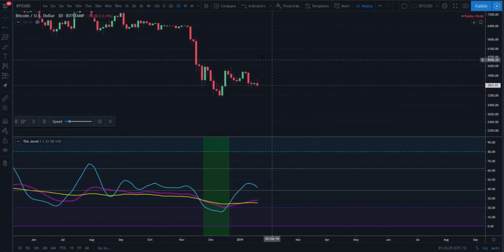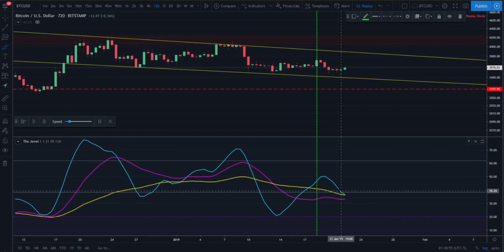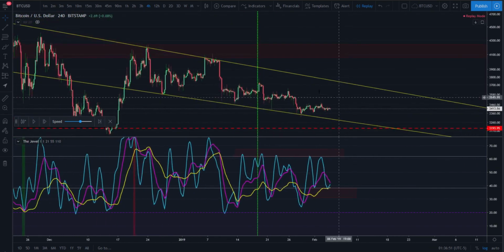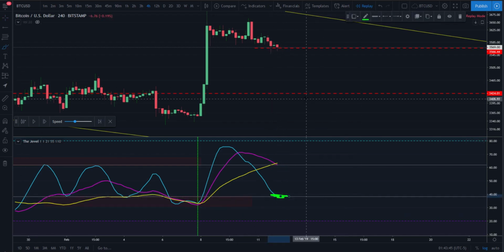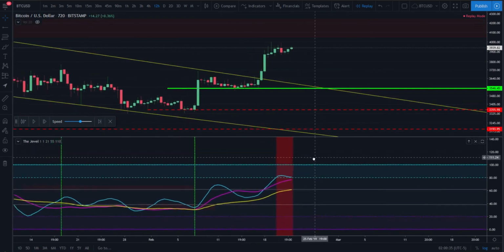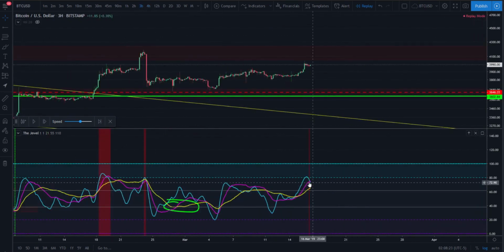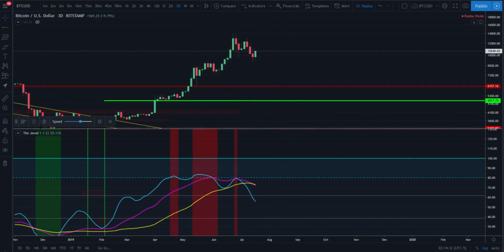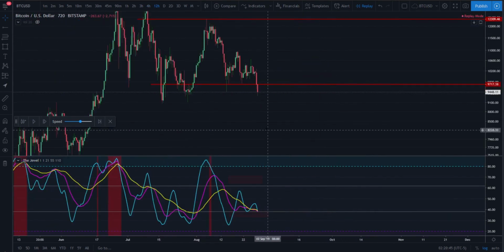Jewel Confluence and Management by Creator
The creator of The Jewel gives an in depth talk on Confluence and Management. Note that this was made before the color change to the fast (blue) oscillator. The audio has been improved on this version.